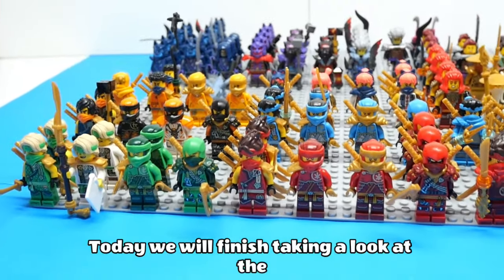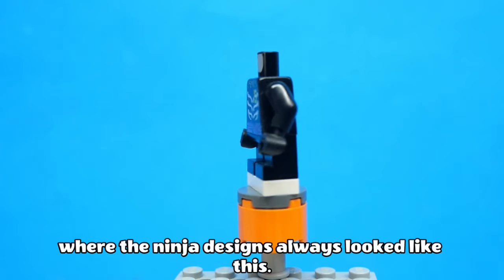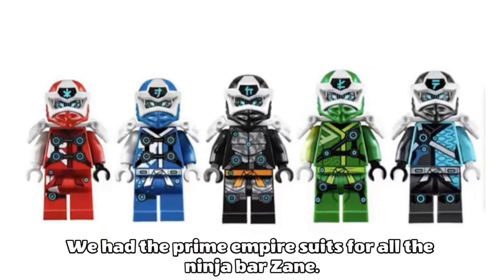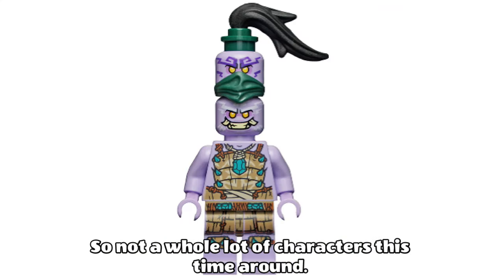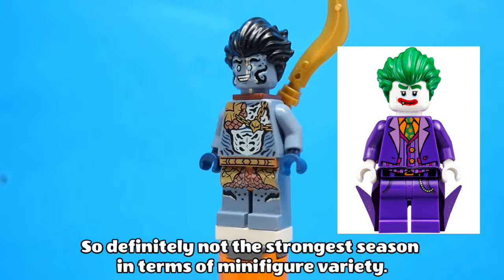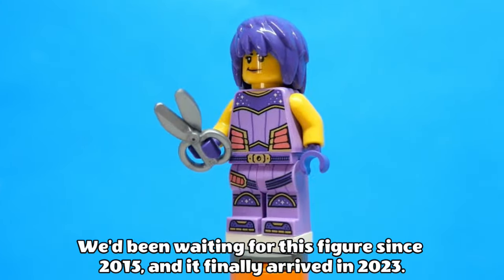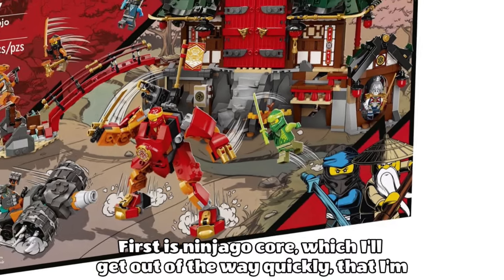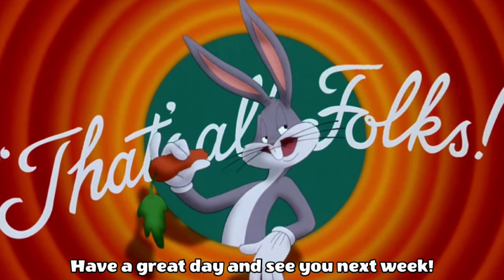The BEST LEGO NINJAGO Minifigure from Every Season... (part 2)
today we will finish looking at the BEST LEGO NINJAGO Minifigure from every season...
from the LEGO Ninjago Legacy Minifigures in 2019 to LEGO Ninjago dragons rising season 2 in 2024, let's take a look at the best LEGO Ninjago Minifigure from each one .this video covers Ninjago seasons 10-16 plus Ninjago Legacy, Ninjago Core, the LEGO Ninjago movie and Ninjago Dragons Rising seasons 1 and 2. leave a comment if you would like if you enjoyed the BEST LEGO Ninjago Minifigures series. if you like LEGO, Ninjago or Minifigures, you'll like this video!